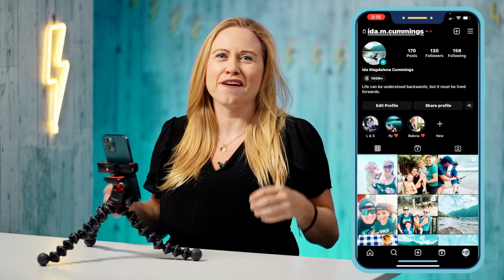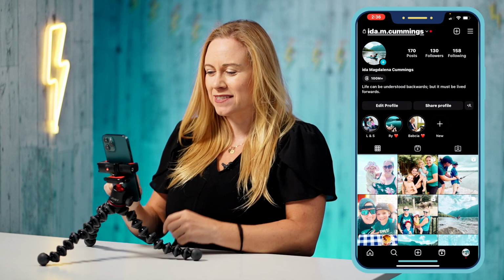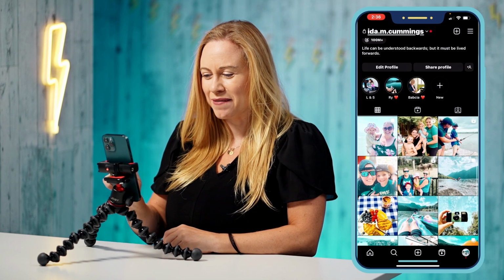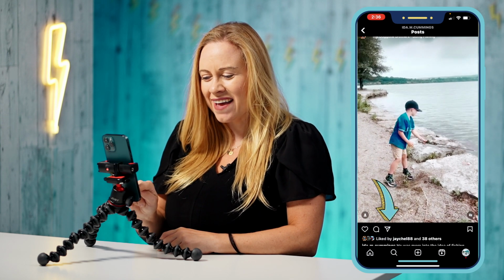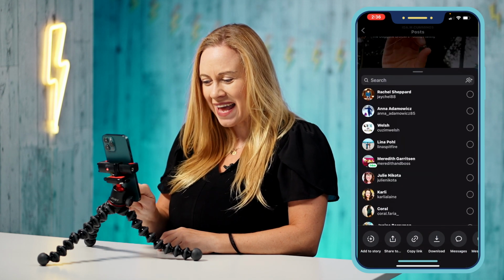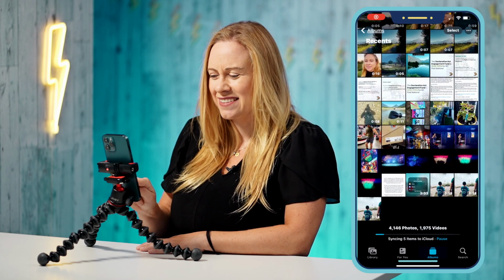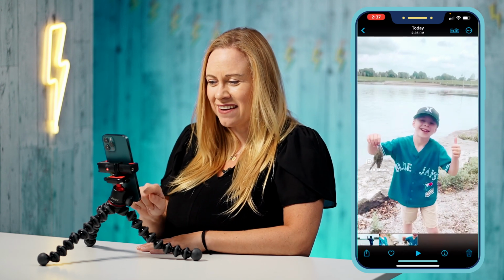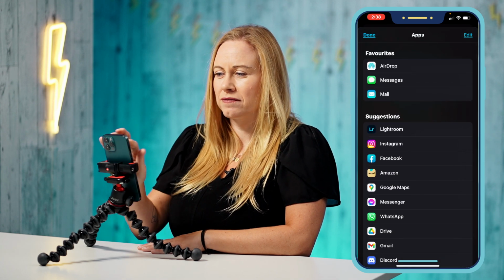How to Make an Instagram Reel of Your Family Vacation and Share It With Your Family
I recently visited my family and made some amazing memories and now I want to take all those photos and videos that I took and make an Instagram Reel of my family vacation so that I can share it with my family that is both on and off of Instagram.

In this video I am first going to show you how to make an Instagram Reel from the photos and videos that you took during your vacation, and then I will show you how to share that reel with your family members that may not be on Instagram.

0:00 Intro
0:41 How to Make An Instagram Reel from Your  Family Vacation
3:30 How to Save an Instagram Reel
4:05 How to Share A Reel Off Instagram